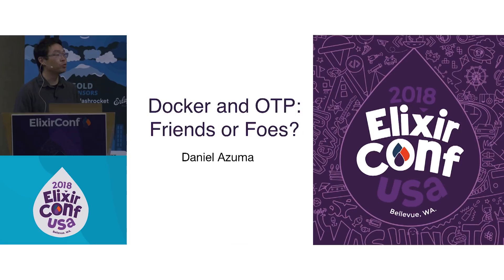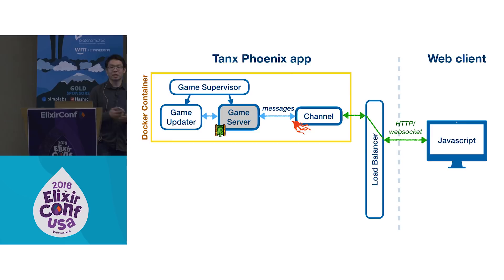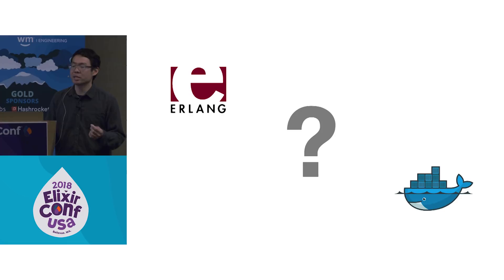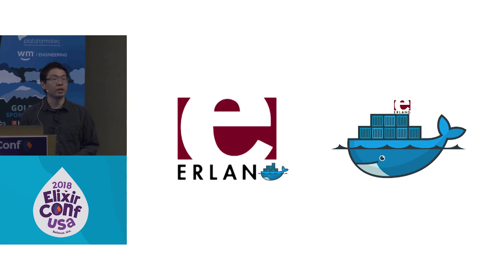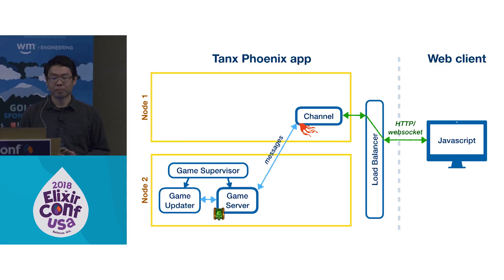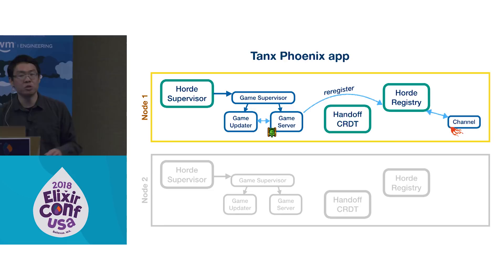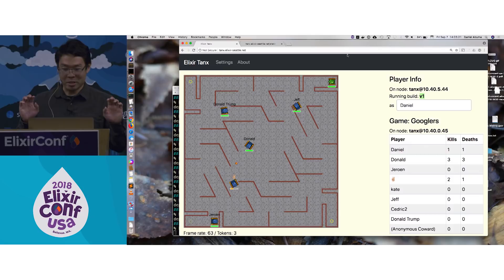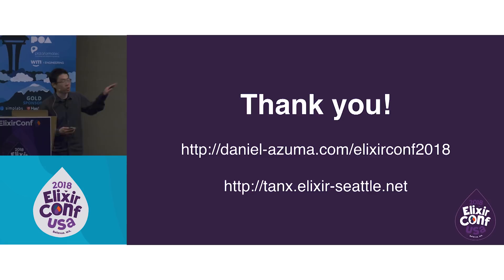ElixirConf 2018 - Docker and OTP Friends or Foes - Daniel Azuma